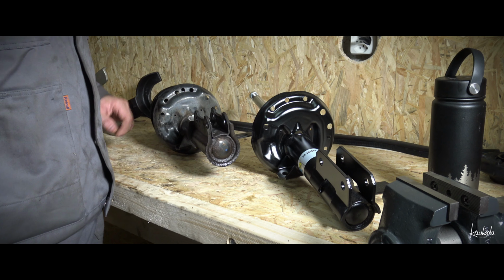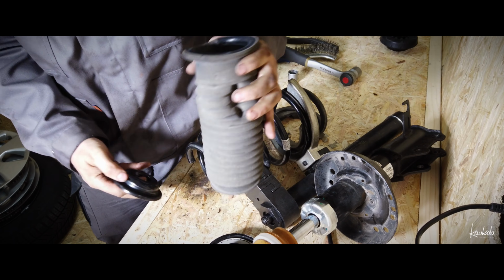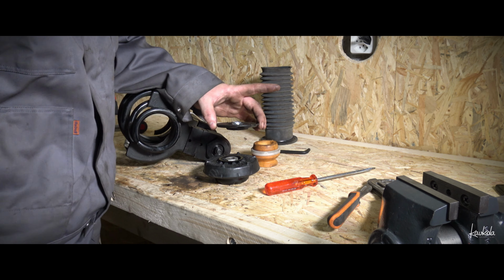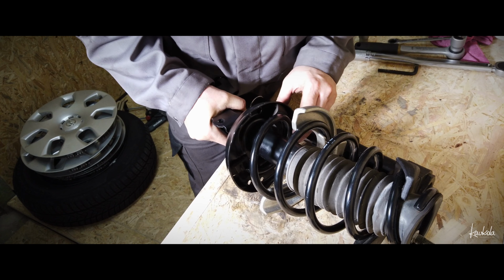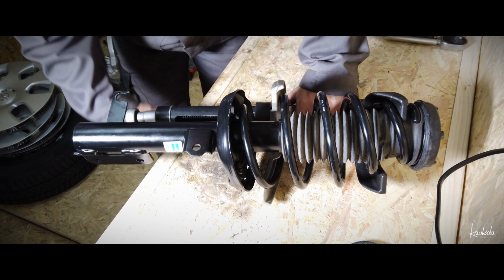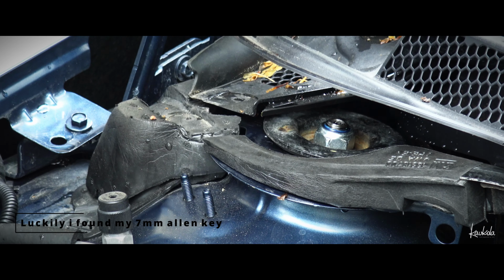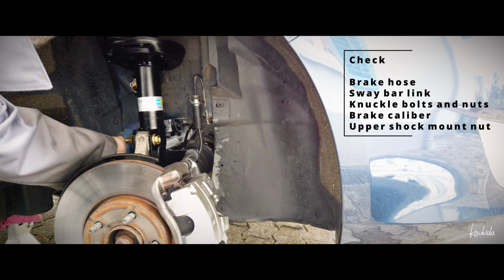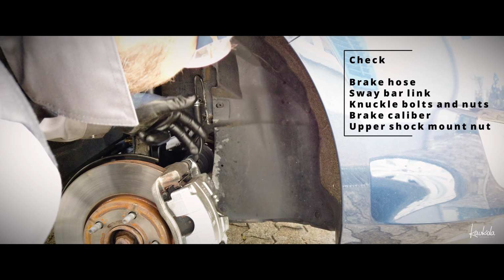2012 Opel Astra J FRONT shocks, springs and sway bar links. Step-by-Step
How to change new front shocks, springs and sway bar links to 2012 Opel Astra J Sports Tourer 1.6 T.
This also solved the "klonk" noise problem, which i heard coming from the front suspension. problem was the top strut mounting.

Parts and tools I used:

Bilstein B4 OE Replacement shock absorbers
KYB coil springs
Vaico top strut mounting
Wheel stoppers
Car jack
Jack stand
Breaker bar
Brush for cleaning
WD40 Rostlöser
12mm and 18mm spanners
Socket ratchets
Impact driver
Strut spring compressor tool
19mm, 21mm and 24mm sockets
Open 18mm and 24mm sockets
Torx T40
Angle measuring disc
Plastic mounting wedge set
Hammer
Brake cleaner
metal brush
Long-Term Anti-Corrosion agent
Silicone grease
Silicone spray
Blue thread locker